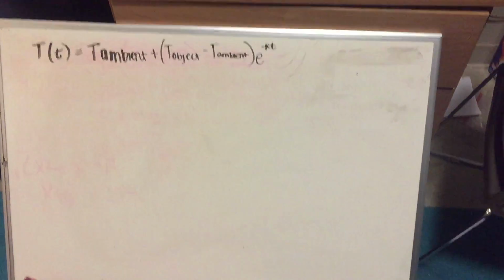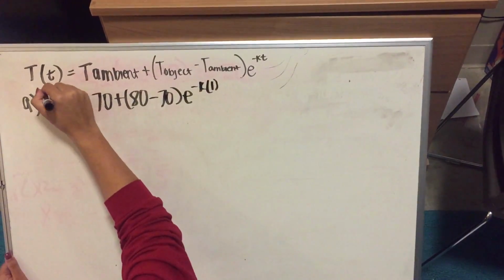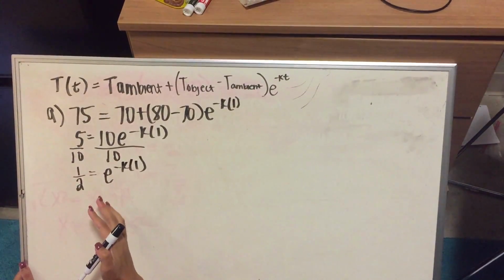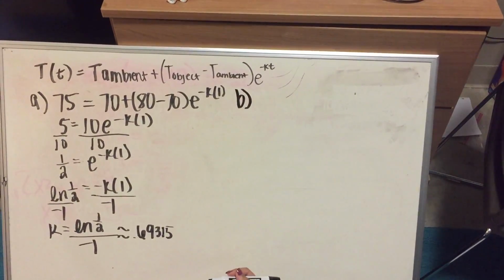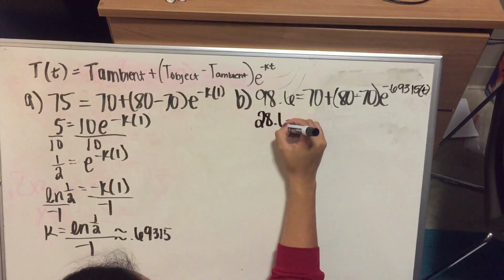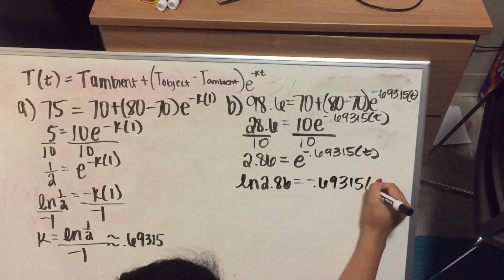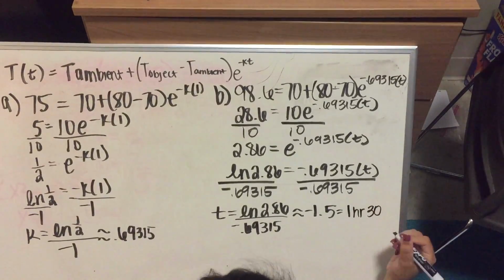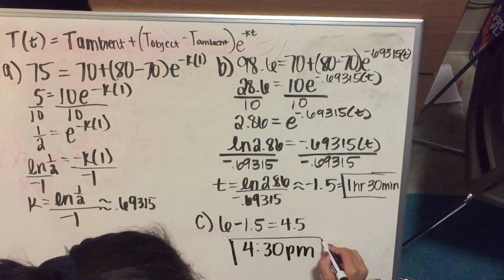Common Communication Requirement MAT 1073 Fall 2016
Question:
Just before 6pm, students enter the classroom to find Mr Fies dead of an apparent homicide (everyone said they saw it coming). At 6, the temperature of the body is  80o , while at 7pm it was   75o (it took a while for the campus police to get through the party). If the room is kept at a constant temperature of 70 degrees, Fahrenheit, what is the time of death?

Newton's Law of Cooling Formula: T(t)=T(ambient)+(T(object)-T(ambient))e^-k(t)

Variables:
T=temperature
T(ambient)=temperature of the room
T(object)= temperature of the object at a given time
k= decay coefficient
t= time